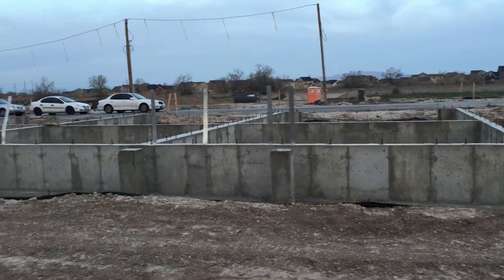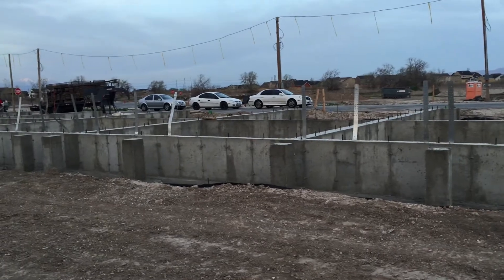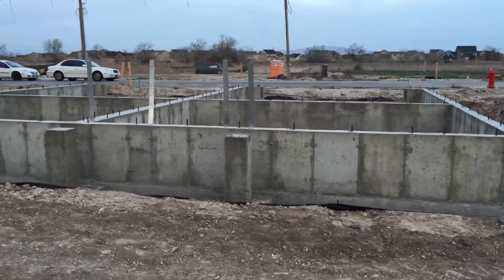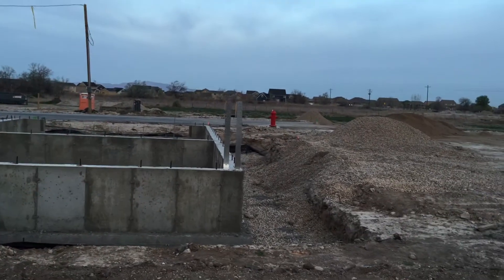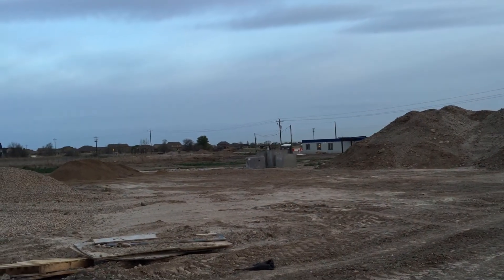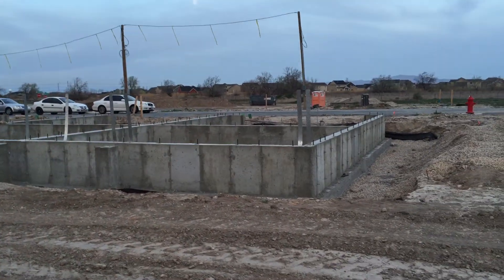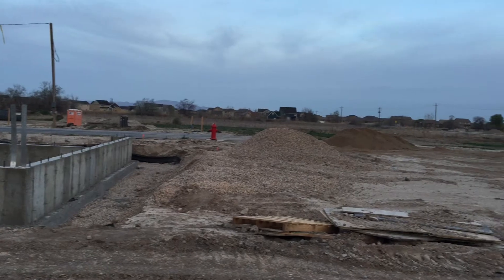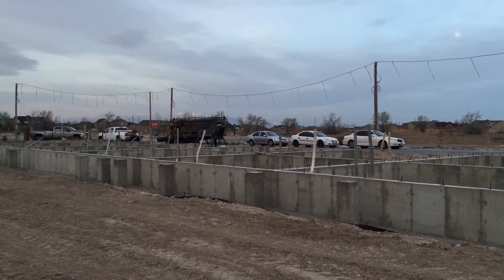The Avenues at The Station, Farmington, UT. Oakwood Homes. Home Building Guide by Team Reece Utah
Searching for a property in The Avenues at The Station? Tony and Sophie Reece are experts in finding great homes that meet the specific needs of their clients.

Tony and Sophie are authorized buyers agents for this builder and represent you and only you, with everybody’s best interest in mind.  There are many benefits to using a buyers agent, to name just a few:  Up to date on current pricing and values, understanding of contracts and legal ramifications, negotiation tactics that will protect your best interest, and our representation will not cost you one extra cent.

Using state of the art technology that is not found on any other website, we are able to create a custom search that will email you as properties enter the market or reduce in price to your budget.  It is a free service and we are happy to provide it.  Call, text or email and we will be happy to get you set up and it is head and shoulders above the public search sites.  This is directly from the MLS.

Team Reece Utah, partnered with Berkshire Hathaway Home Services - Utah Properties
Tony & Sophie Reece
Associate Broker/Realtor

We appreciate your referrals!